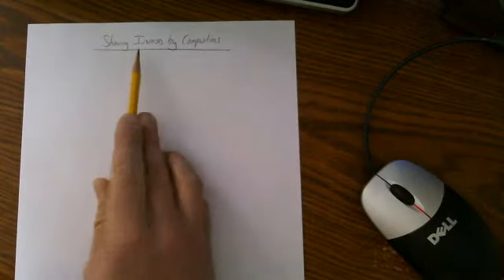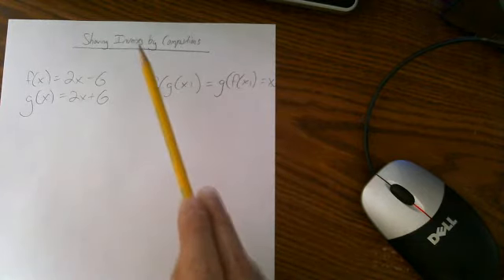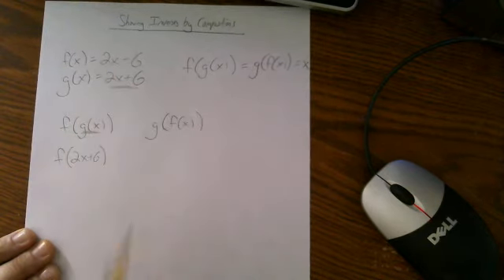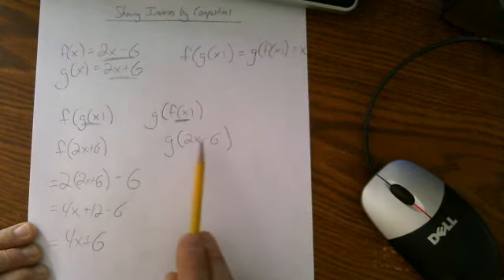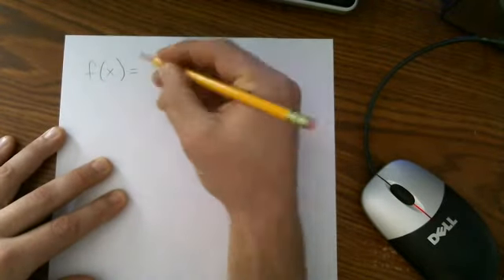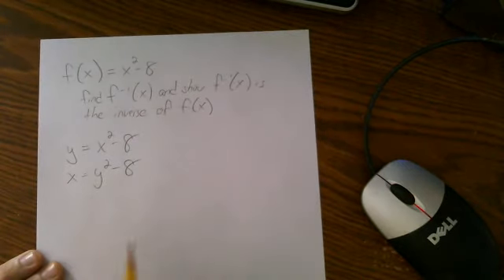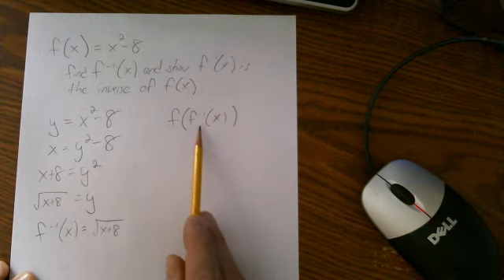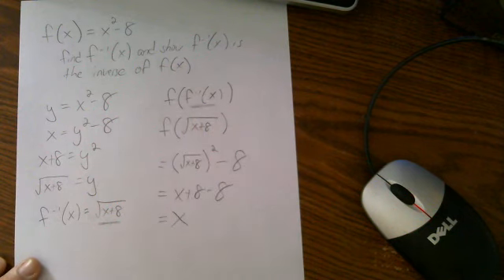Showing Inverse by Compositions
Composing Functions to determine if given functions are inverses